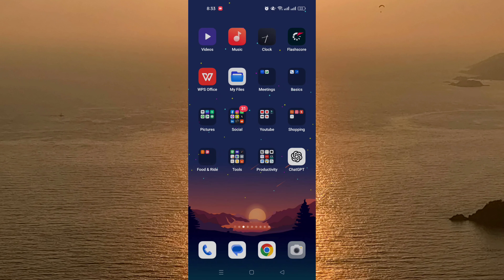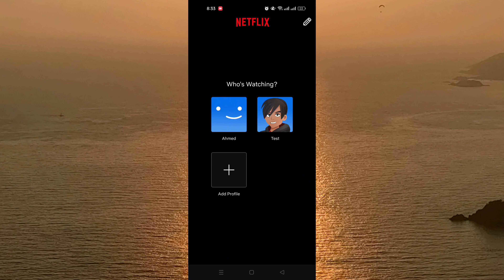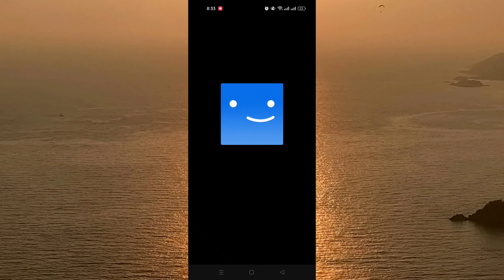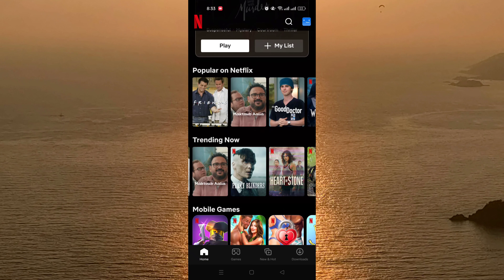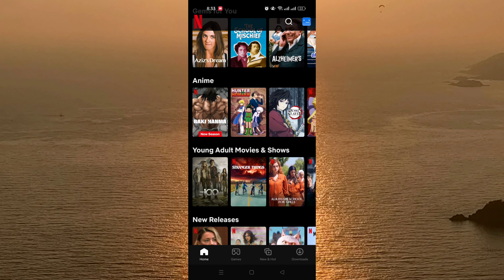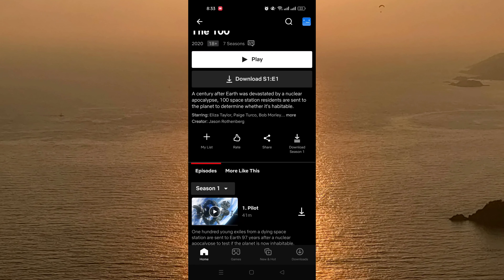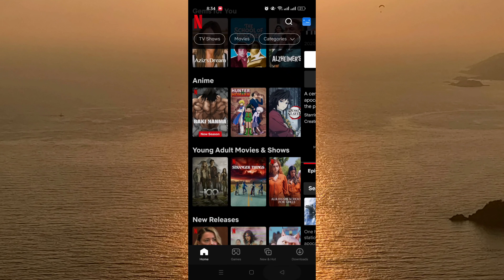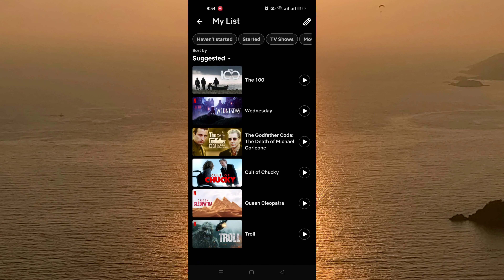✅ How to Add Movie to My List on Netflix App Step by Step 2023 (Fast and Easy)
Elevate your Netflix experience with our enlightening video tutorial on how to seamlessly add a movie to "My List". Whether you're curating your next binge-worthy lineup or building a collection of must-watch titles, we've got you covered. In this easy-to-follow guide, we'll walk you through the process of effortlessly adding a movie to "My List" on Netflix.

فعّل زر الجرس ( 🔔 ) لتصلك إشعارات القناة 🔥